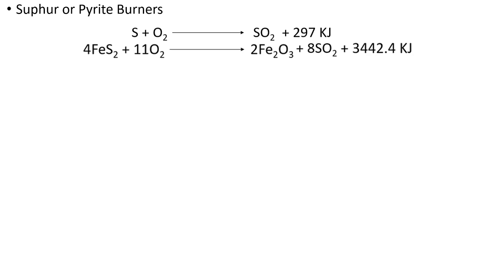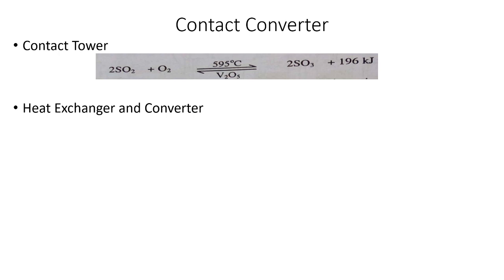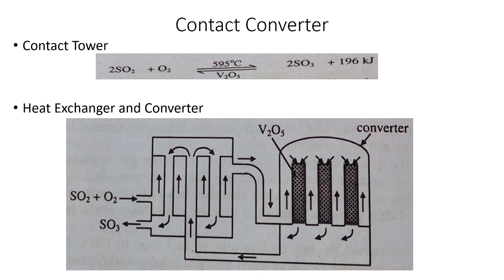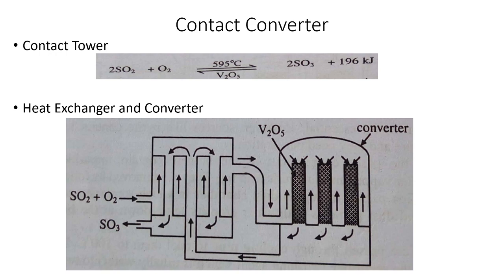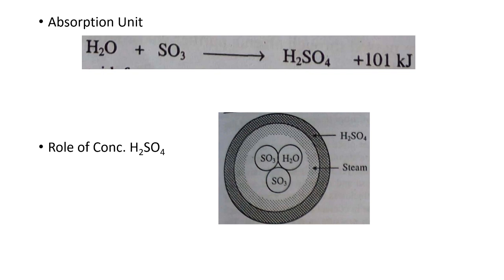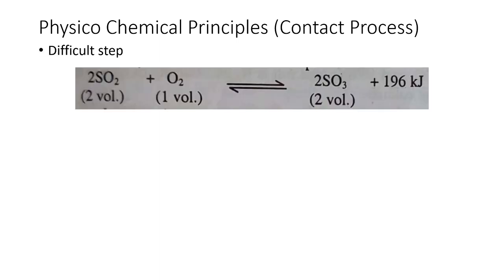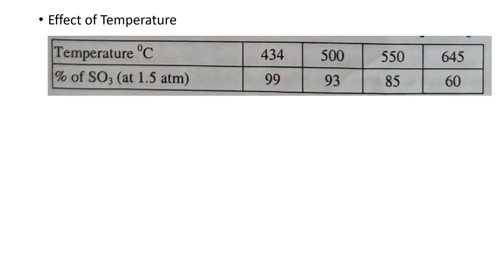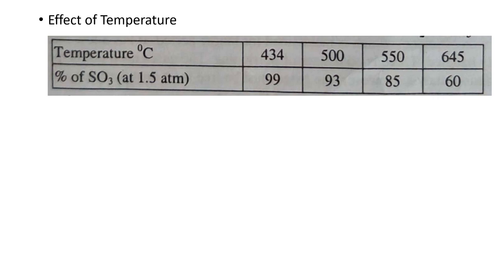5c1 Industrial Chemistry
Manufacture of Sulphuric Acid